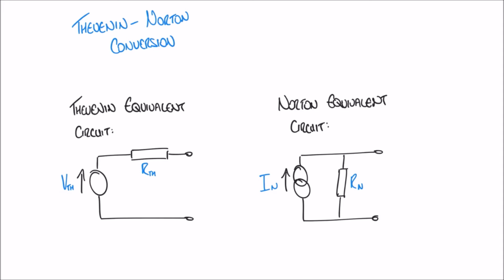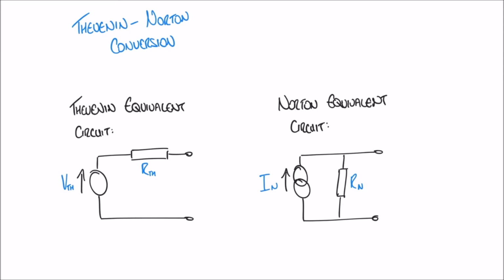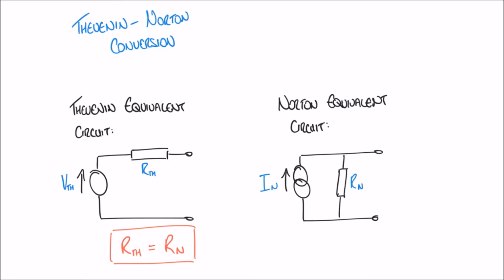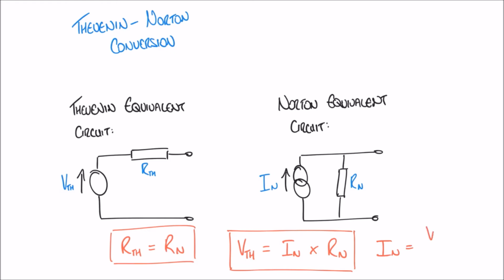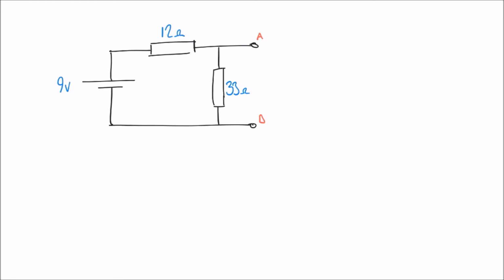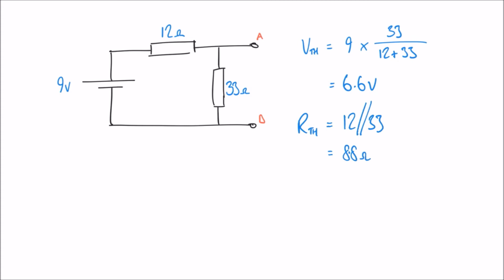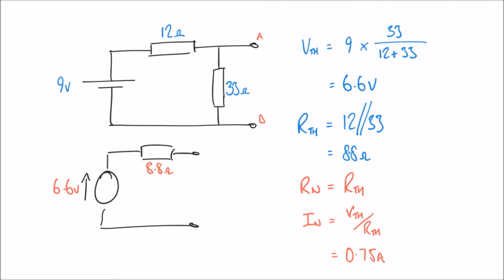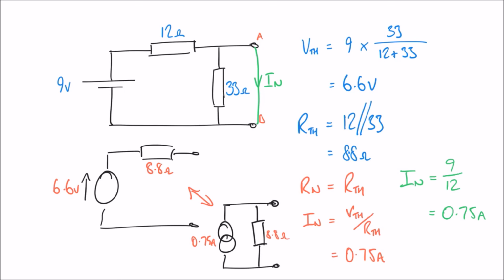Converting Between Thevenin and Norton Equivalent Circuits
This tutorial explains how Norton equivalent circuits can be converted into Thevenin equivalent circuits and how Thevenin equivalent circuits can be converted into Norton equivalent circuits.